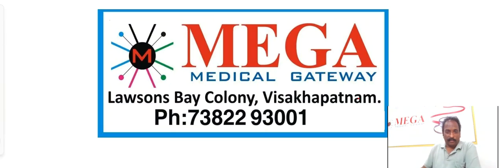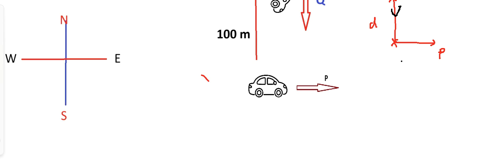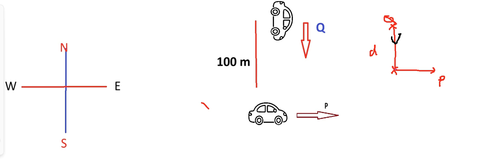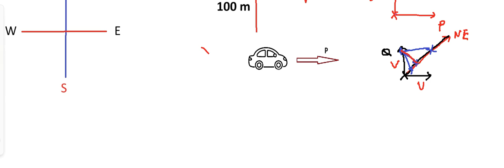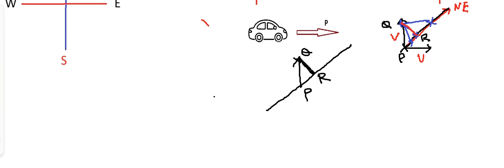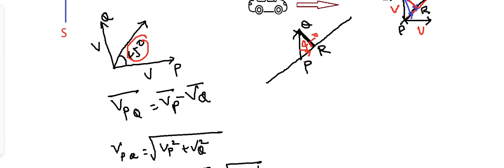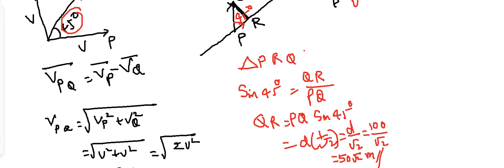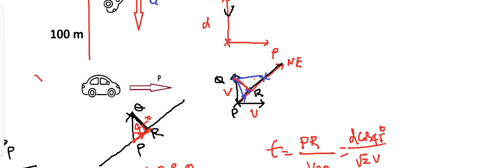Two cars P & Q are moving with same speed 20 m/s. P is at the origin and Q is at a distance 100 m...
Two cars P & Q are moving with same speed 20 m/s. P is at the origin and Q is at a distance 100 m on the North side of P. If P moves along East and Q towards South, find the minimum distance of approach between them and the time after which distance becomes minimum?